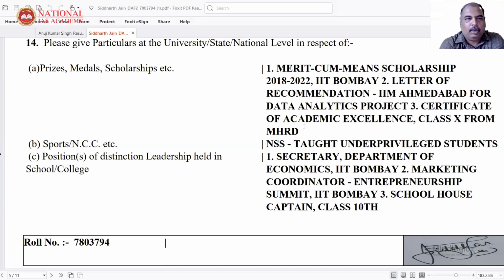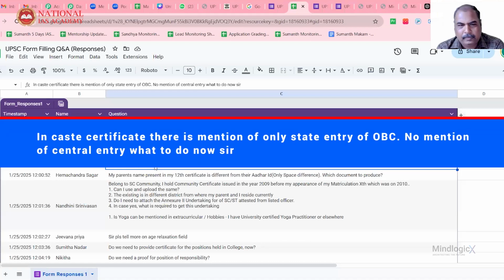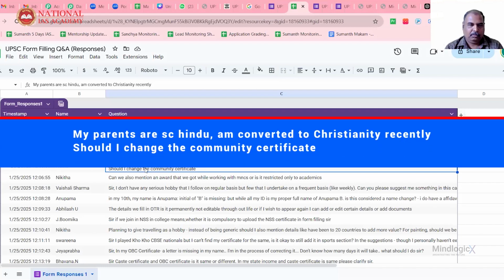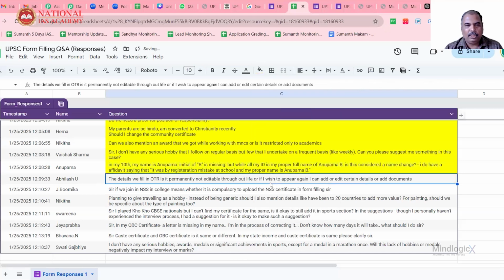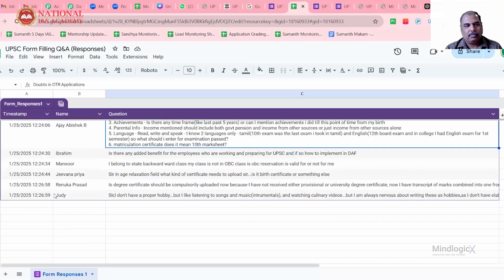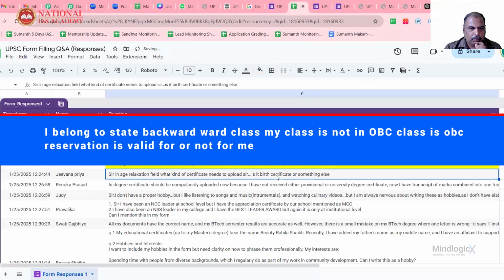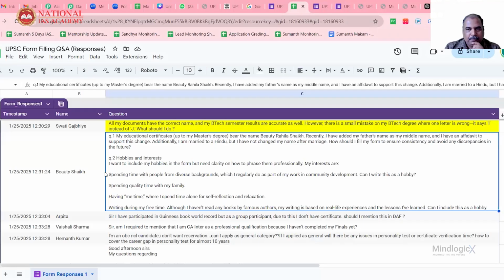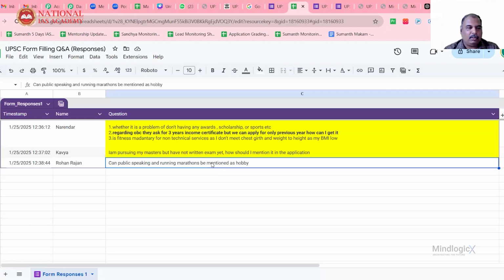UPSC Form Filling 2025 |How to Fill UPSC CSE Form Filling 2025 | Complete Details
In this video, we shall dwelve into the intricacies of UPSC Form Filling 2025. We have taken a Question & Answer approach to clarify all the doubts.

National IAS Academy in Bangalore is renowned for its excellence in Civil Services exam preparation. With experienced tutors and a strong assessment system, it ensures optimal outcomes for aspiring candidates. Offering a blend of online and in-class learning, along with round-the-clock doubt-clearing support, it's a top choice for IAS aspirants.

👍This channel is dedicated to supporting students throughout their preparation journey.